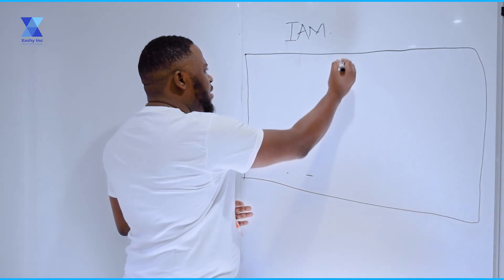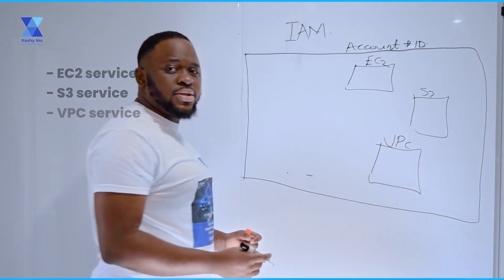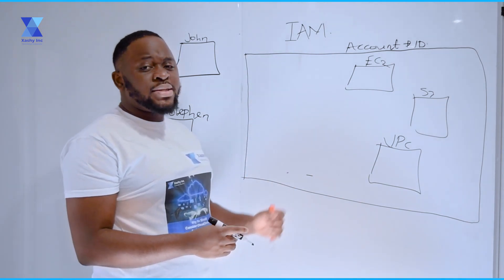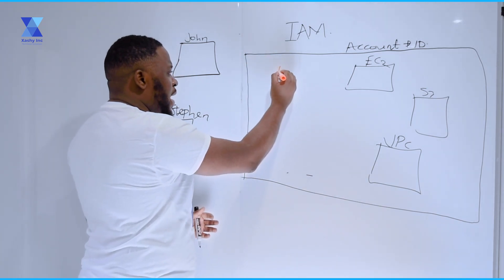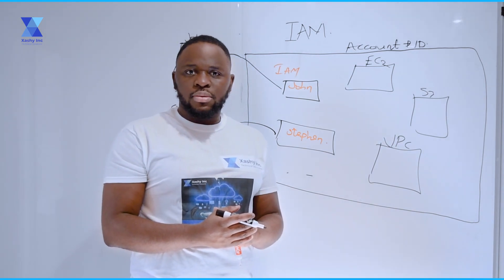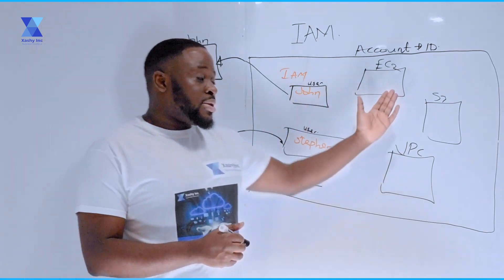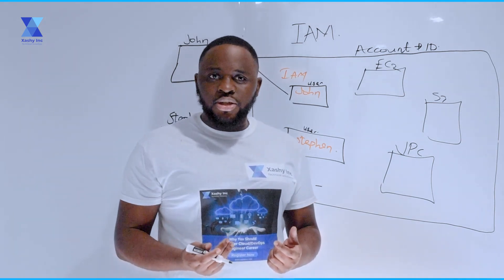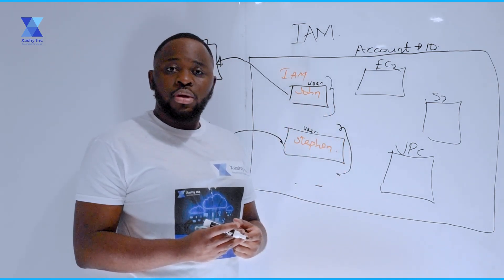What Is IAM? part 1| Identity and Access Management | How To Use IAM | The Concept of IAM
In this video you will learn about Identity and access management. We go through some of the basic information regarding IAM and cover their workflows, essential tools, and advantages. IAM has been a staple across different organizations due to its significance and reliability.

What is IAM?
AWS Identity and Access Management (IAM) is a web service that helps you securely control access to AWS resources. With IAM, you can centrally manage permissions that control which AWS resources users can access. You use IAM to control who is authenticated (signed in) and authorized (has permissions) to use resources.

What is AWS Identity?
AWS Identity allow your identity administrators to create users directly in AWS or to connect to an existing identity source.

Components of IAM in AWS?
✔️ Access Management.
✔️ Identity Governance and Administration.
✔️ Privileged Access Management.
✔️ Customer IAM.
✔️ Adjacent Technologies.

How IAM works
IAM provides the infrastructure necessary to control authentication and authorization for your account. The IAM infrastructure includes the following elements:
✔️  Terms
✔️  Principal
✔️  Request
✔️  Authentication
✔️  Authorization
✔️  Actions or operations
✔️  Resources